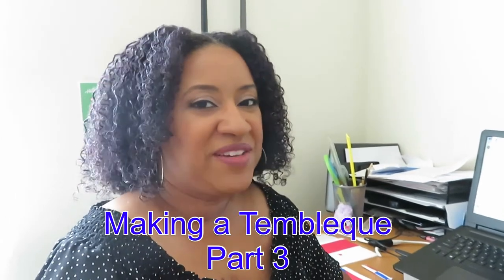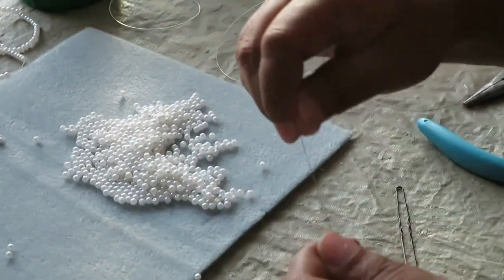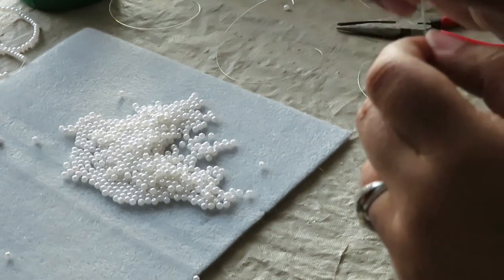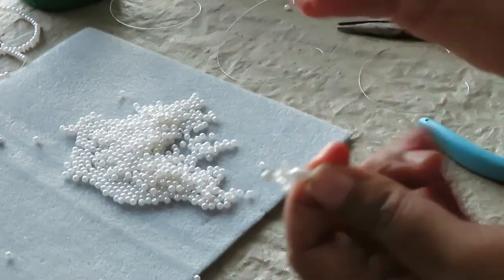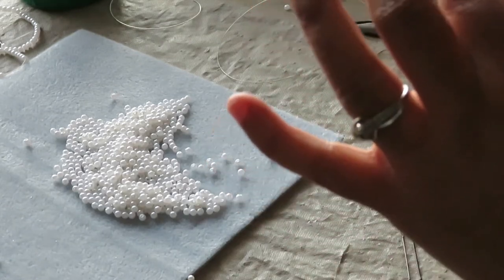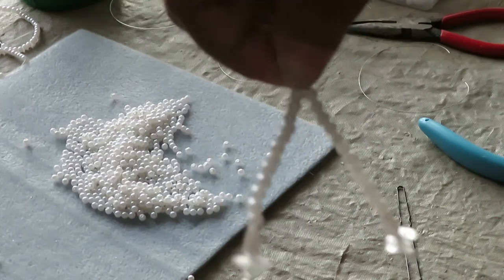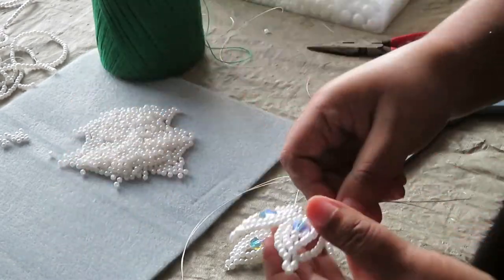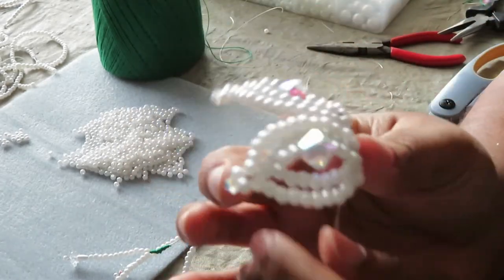Day In The Life Vlog | How To Make a Tembleque- Part 3 | Panamanian | DIY Beaded Hair Pin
Thank you for joining me today as I talk about my flag bow ties and make a Tembleque from start to finish.  Want to learn how to make a Panamanian Tembleque, check out these videos!  This is video 3 of 4.

***  Also join us in Facebook group ***
Celebrating Diversity- QXP Community

Celebrate Your Heritage!  We have hair accessories, shirts, decals and more to help you share your culture with the world!